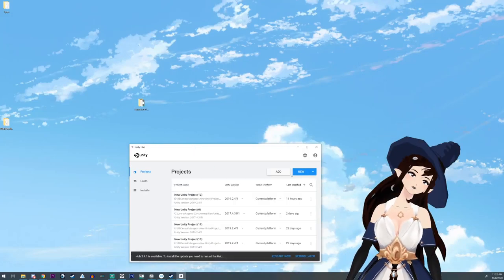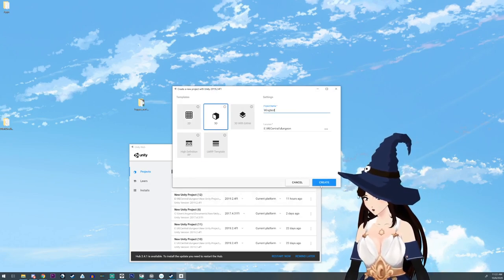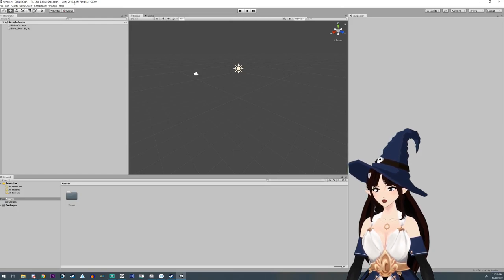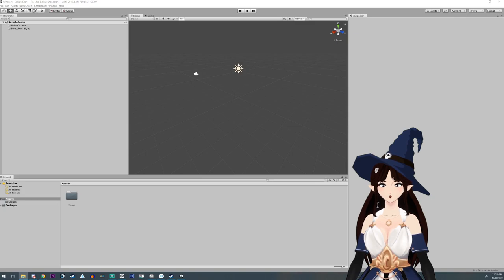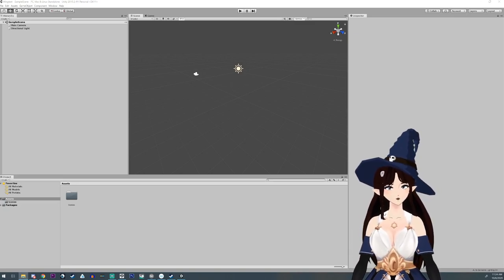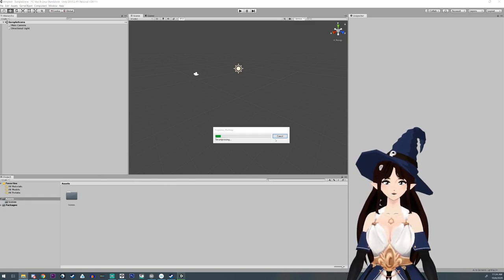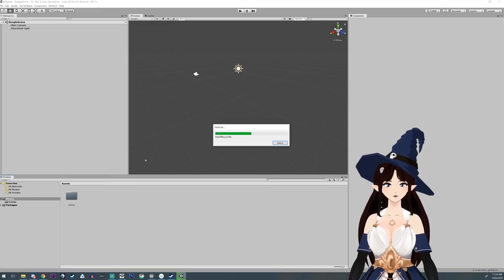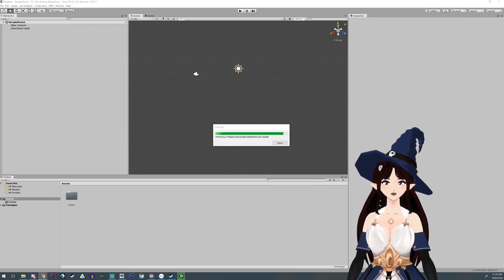Tutorial - How to Bring your Vroid into Unity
Super Easy! Be prepared to hear this a lot!